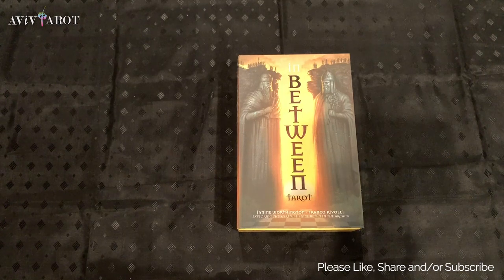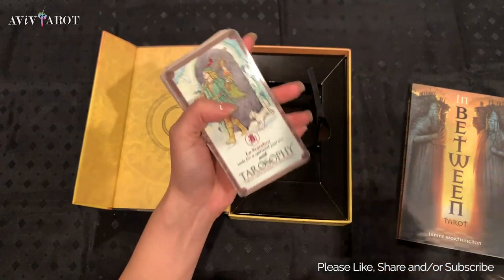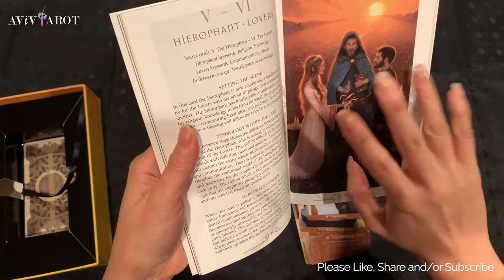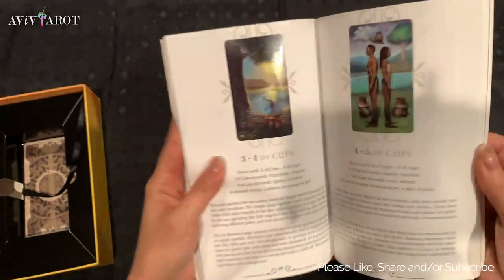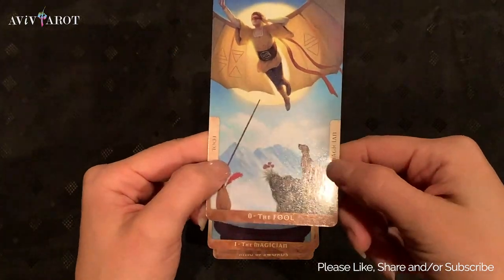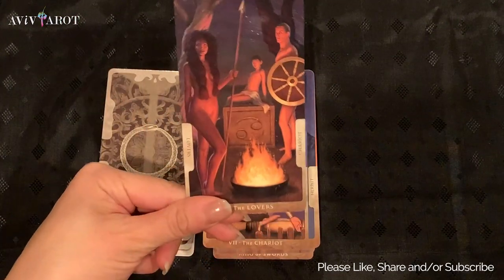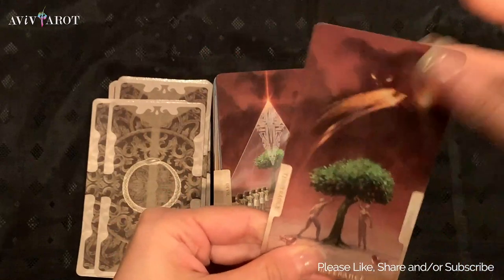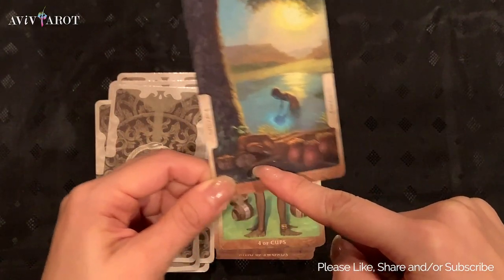💖Deck Review & Full Flip Through🔮In Between Tarot❤️😊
Deck Review & Full Flip Through on "In Between Tarot" by Franco Rivolli & Janine Worthington

To purchase Tarots, Oracles and all magical things related, I recommend the below website, you can get 5% too. 欲購買塔羅牌、神諭卡或者神秘學相關物品，我推薦以下這個網站，還可以打 95折喔！

Amazon Tarot/Oracle Decks Wish List

若是你想要約時間做個人占卜，可以傳電郵給我！

Tarot and astrology readings are just here to give you a bit of guidance and help.  Readings are based on your current energy and thus it is constantly changing.  塔羅與占星占卜只是給您一些指導和幫助。占卜結果基於你目前的能量，因此它會不斷變化。占卜結果不一定會和所有人起共鳴，請以輕鬆娛樂的心態看待它吧！

Copyright 版權:
Songs are from YouTube royal free music library 所有音樂都出自YouTube無版權音樂庫: Enochian Magic, Jupiter One, Keep Dreaming, Nevada City, Passing Time, Turn On, Boat Floating and Clover